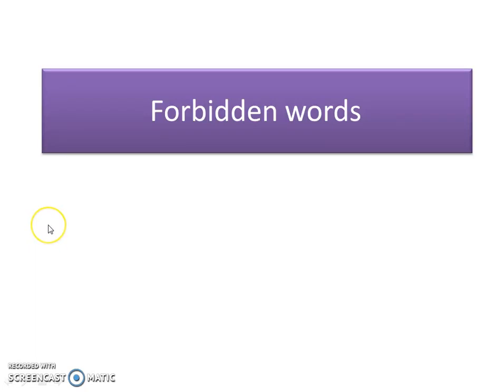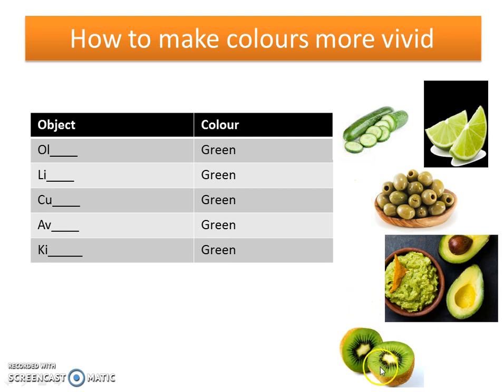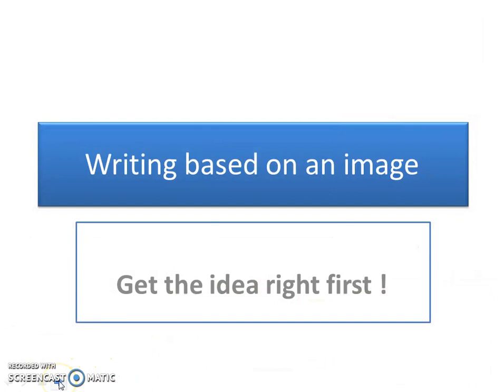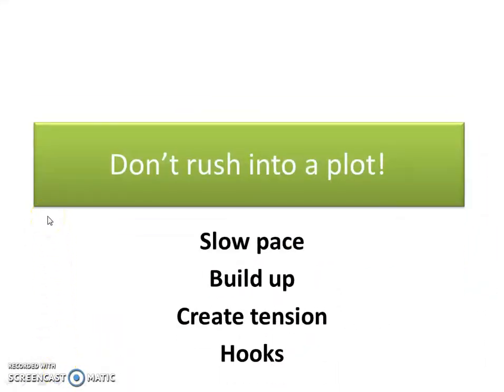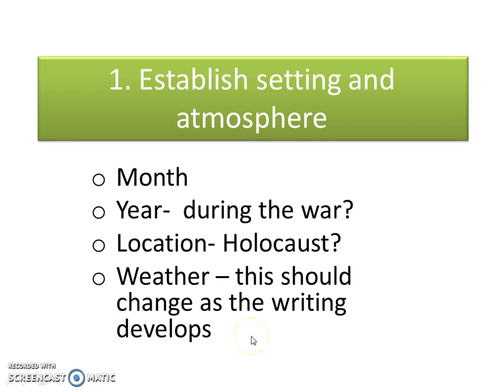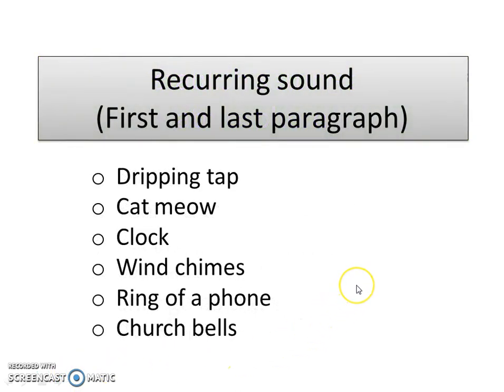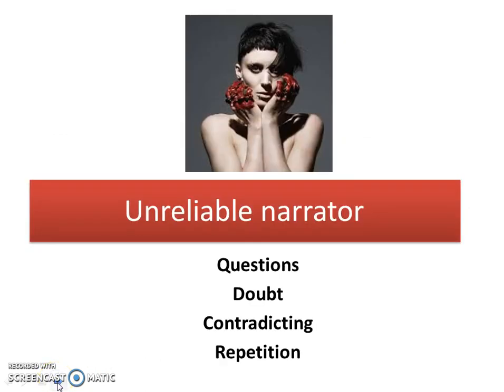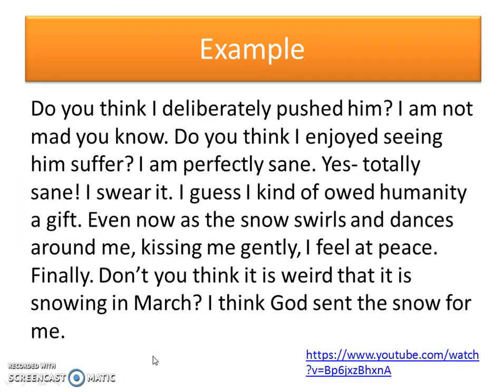AQA English Paper 1 Question 5 Top Tips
Some tips for adding 'conscious crafting' and 'flair' to your paper 1 question 5 answers.